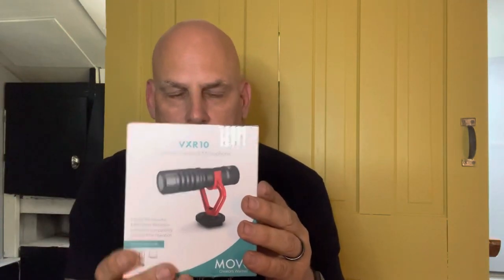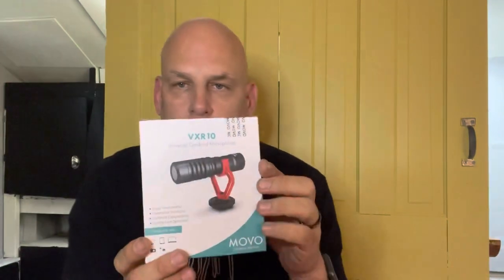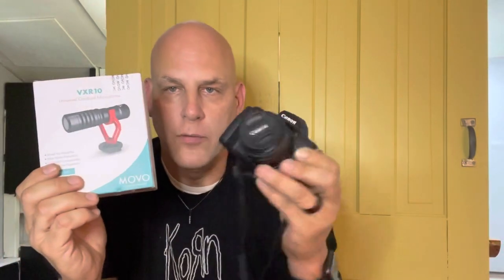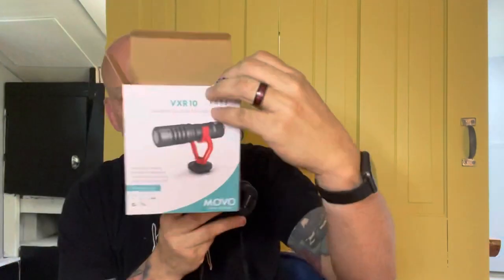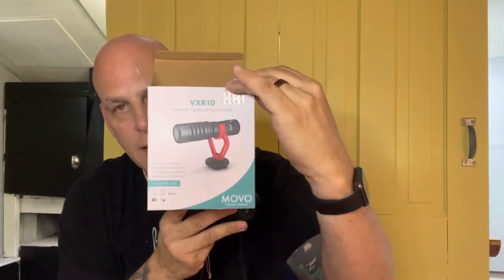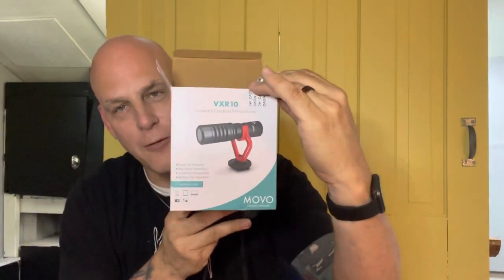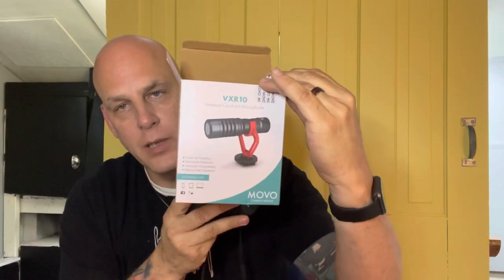Movo VXR10 Universal Video Microphone with Shock Mount Review! 2021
Open Box Review- what is your thoughts?

Movo VXR10 Universal Video Microphone with Shock Mount, Deadcat Windscreen, Case for iPhone, Android Smartphones, Canon EOS, Nikon DSLR Cameras and Camcorders - Perfect Camera Microphone, Shotgun Mic

Gentle Peeps Creative Studios is a participant in Affiliate Programs, an affiliate advertising program designed to provide a means for sites to earn advertising fees by advertising and linking to this does not cost you anything.